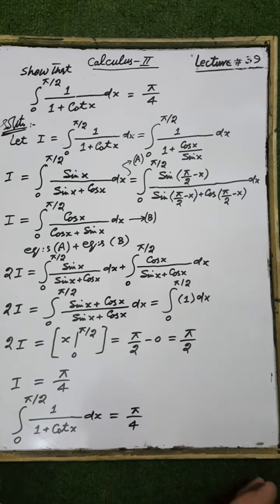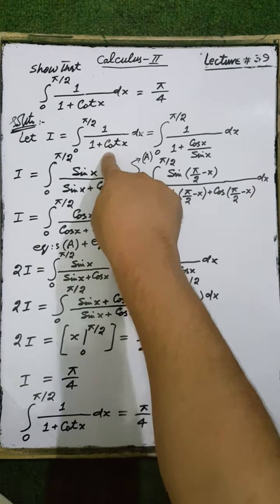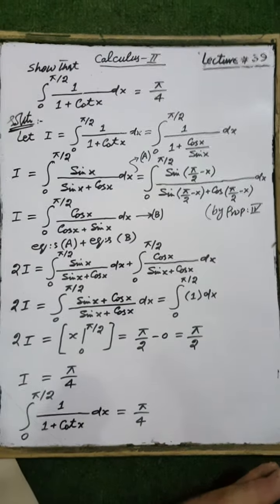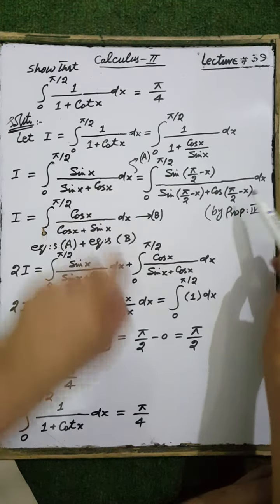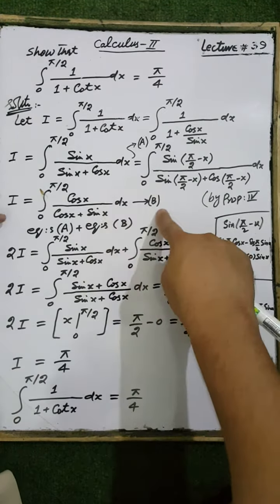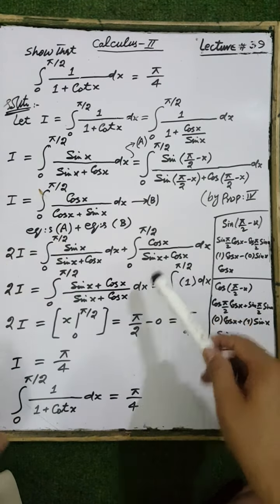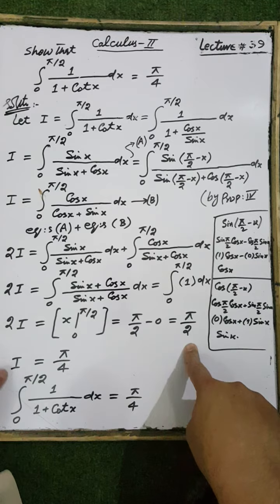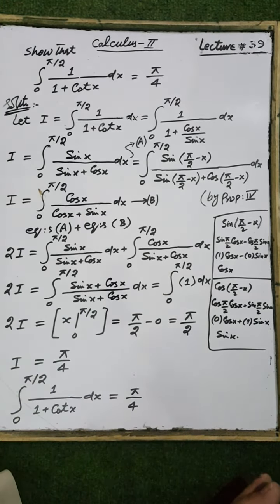CALCULUS LECTURE 39